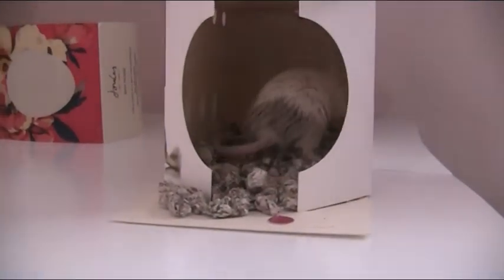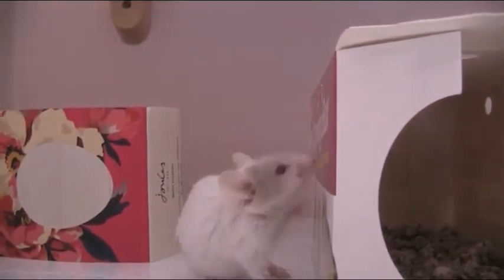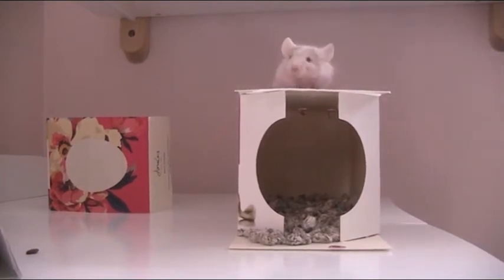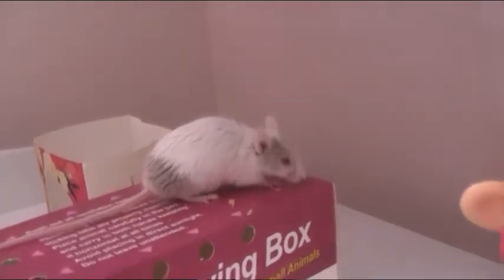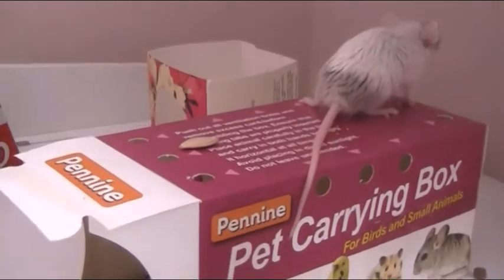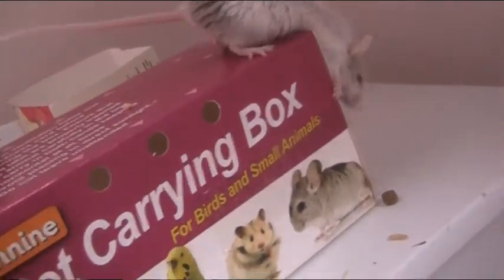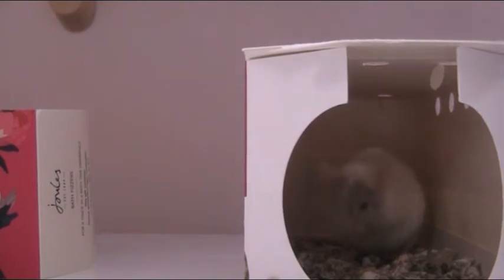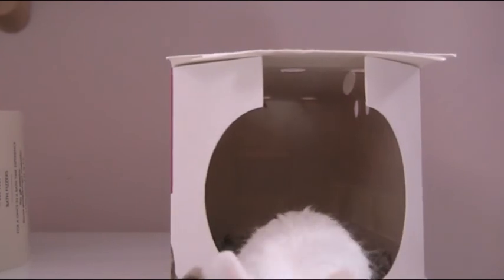INTRODUCING Pebble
Today I introduce you to Pebble one of my new albino female mice in the video I said she was sick she just had baby fluff still because she was sold underage DO NOT BUY ANIMALS FROM PETSHOPS

If you enjoyed the video please BOOP the like button!